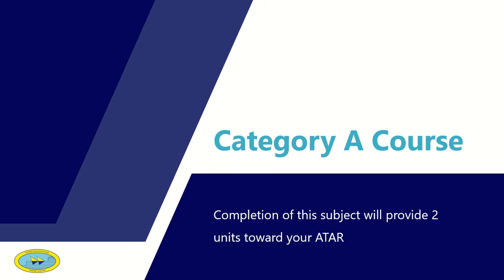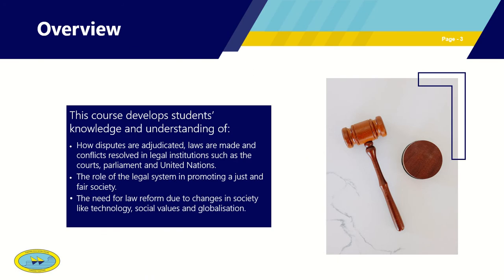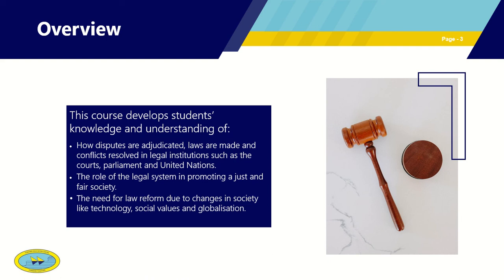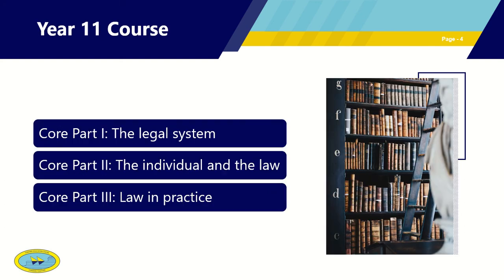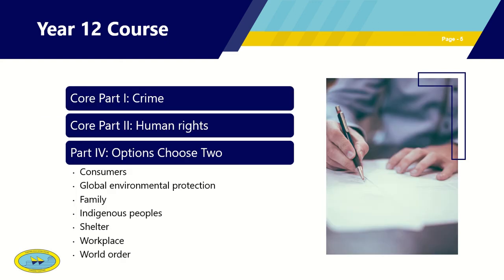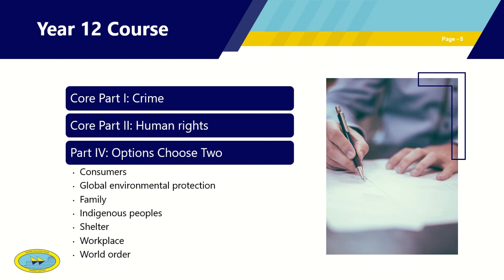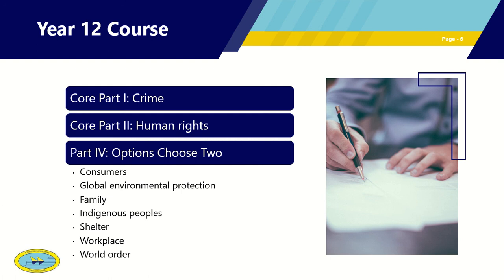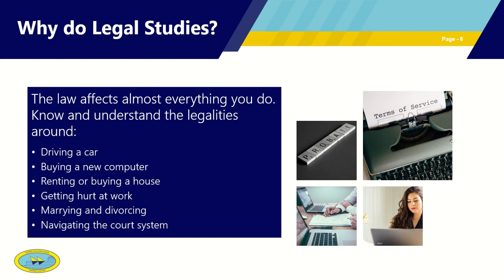Legal Studies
Year 11 2021 subject selection